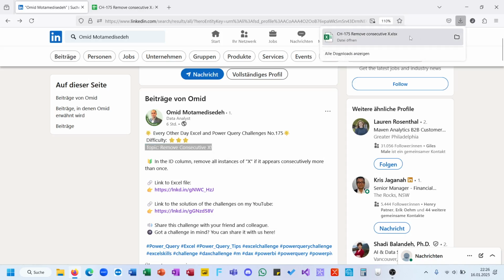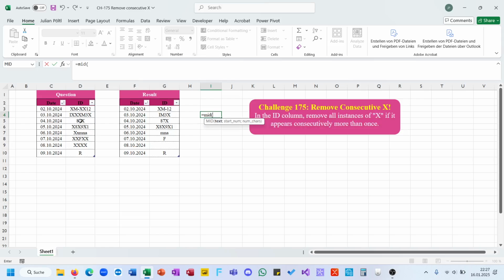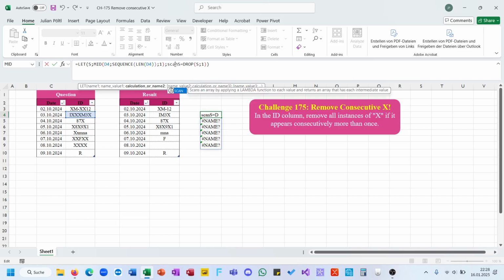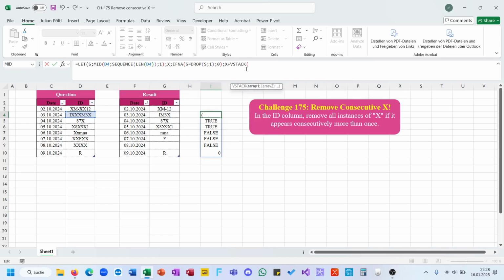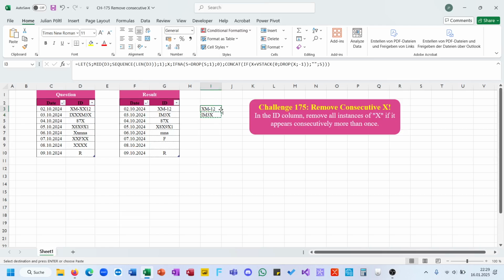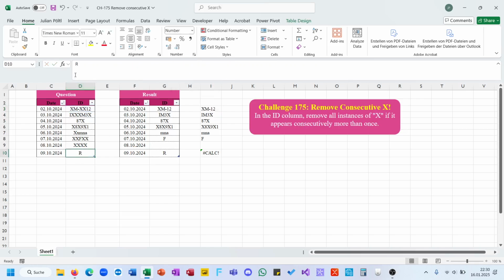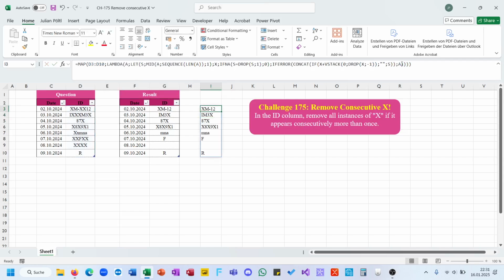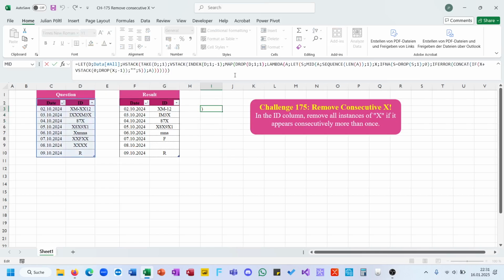Remove consecutive X - Every Other Day Excel and Power Query Challenge No. 175 by Omid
The Challenge:
In the ID column, remove all instances of "X" if it appears consecutively more than once.

Explained Solutions with: LET, HSTACK, TAKE, VSTACK, INDEX, MAP, DROP, LAMBDA, MID, SEQUENCE, LEN, IFNA, DROP, IFERROR, CONCAT, IF, ...

Feel free to take a look at Omid's channel (with a focus on PQ): @OmidBI